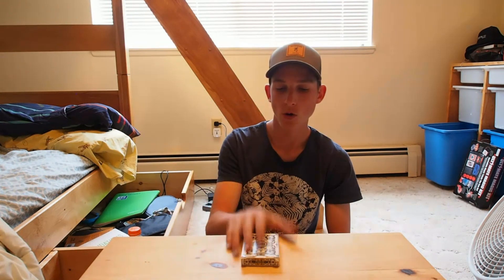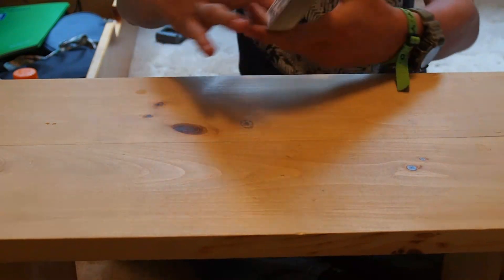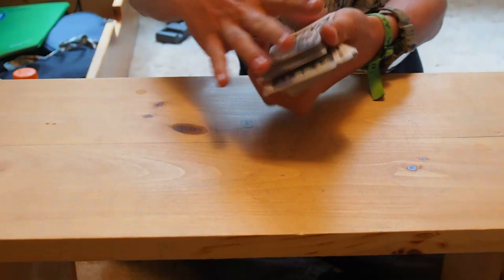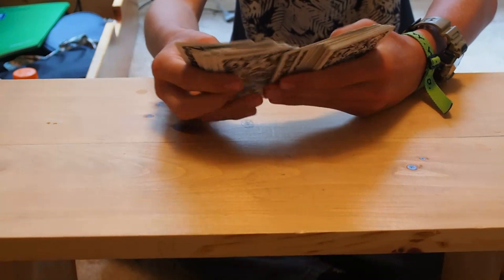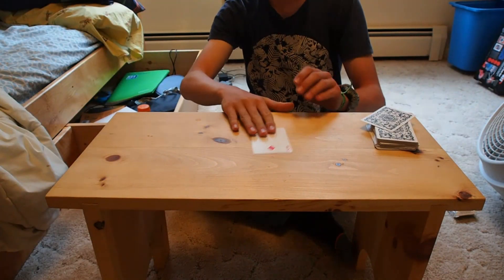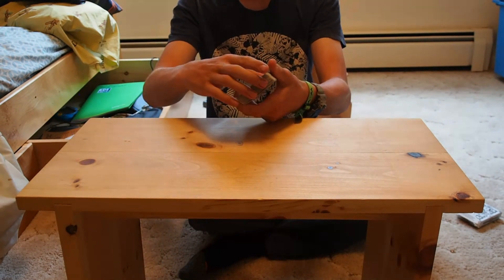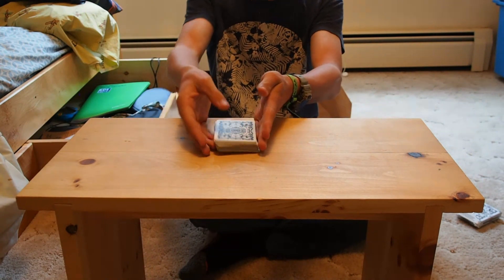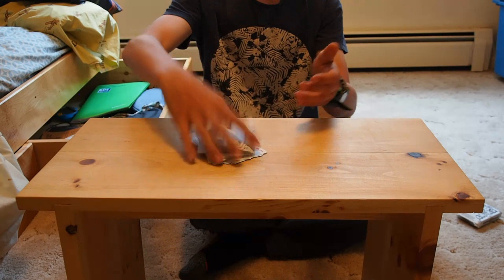The SIMPLEST Magic Trick You'll Ever Learn!!!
In this video, we'll teach you the simplest magic trick you'll ever learn - perfect for beginners! With just a pen and paper, you can amaze your friends and family with this very easy and fun trick. This magic trick is so simple that anyone can do it, even if you're not a skilled magician. please tell us in the comments if there is any videos that you want us to upload!!!